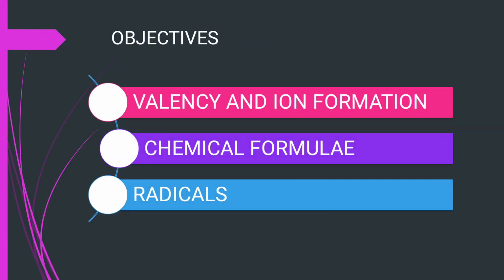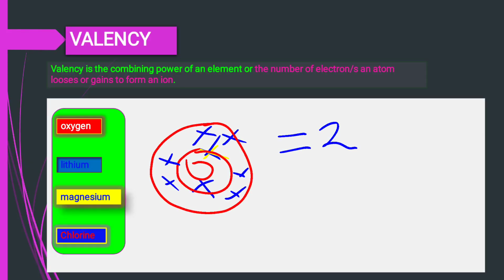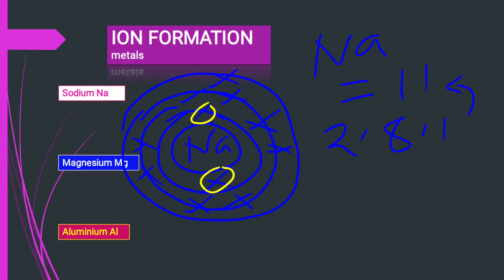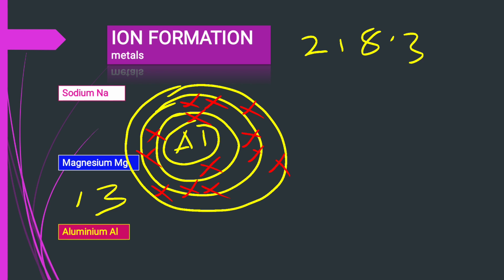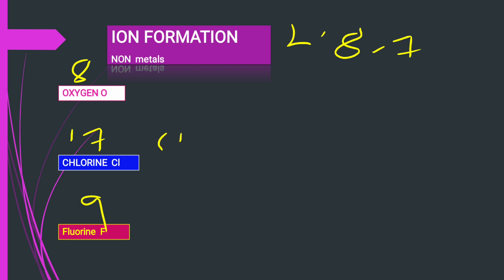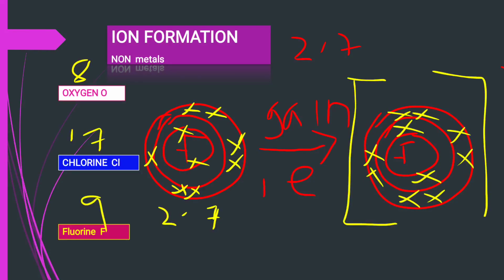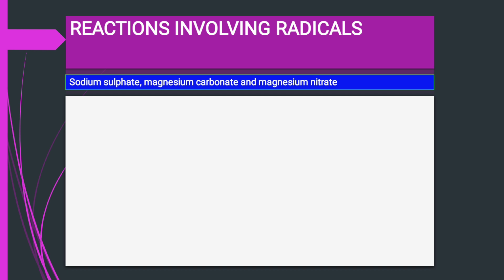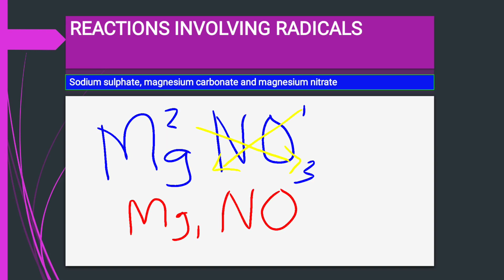The periodic table, valency,ion formation,chemical formulae and radicals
learn the chemistry of the periodic table, valency,ion formation,chemical formulae and radicals in a single lesson with @mwalimusamnyamu